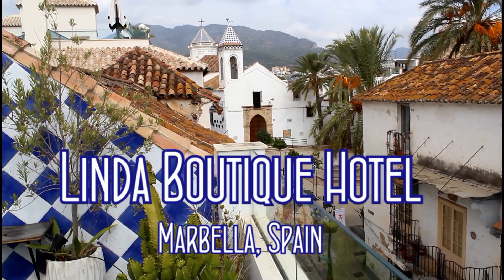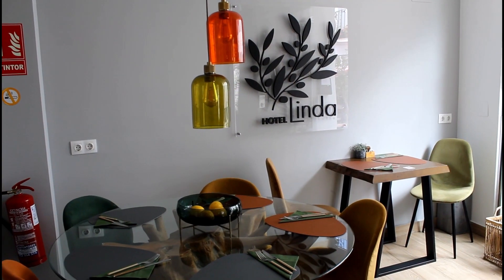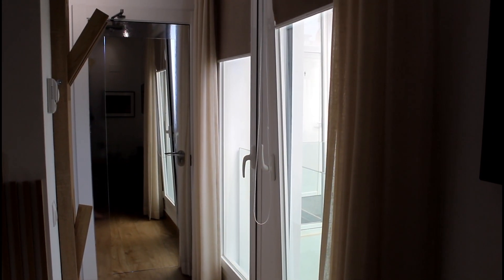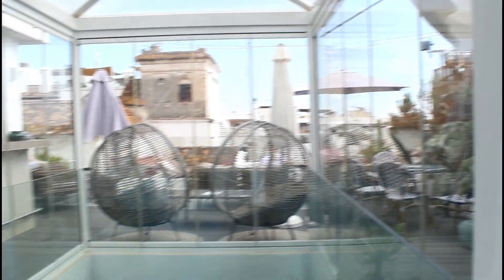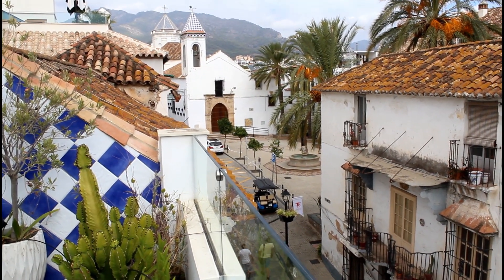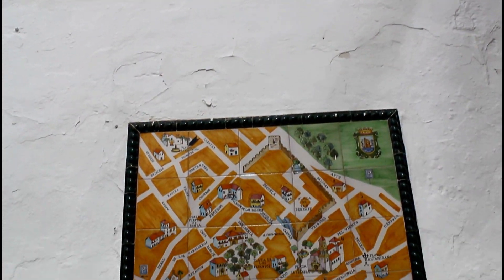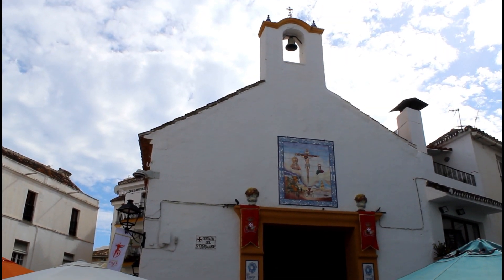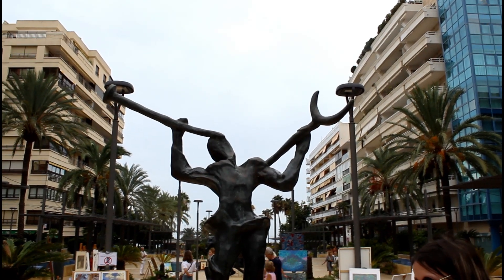Linda Boutique Hotel in Marbella, Spain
In this TravelWithTimmy video check out sleek, elegant but warm and inviting Linda Boutique Hotel (Hotel Linda) in beautiful Marbella, Spain. This video includes destinations such as Plaza Santo Cristo and Iglesia del Santo Cristo de la Vera Cruz (La Ermita del Santo Cristo de la Vera Cruz), Avenida Del Mar with statues designed by Salvador Dali, beautiful ceramic benches at Alameda Park, Plaza de los Naranjos, Iglesia De La Encarnación, and Murallas Del Castillo (Marbella's Moorish castle). Music by LemonMusicStudio, Courtesy Pixabay.com.